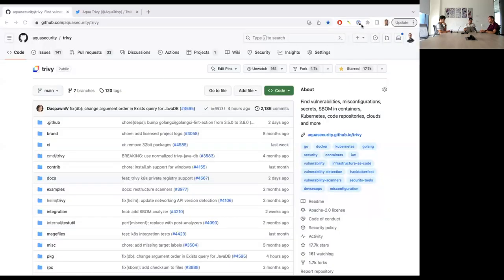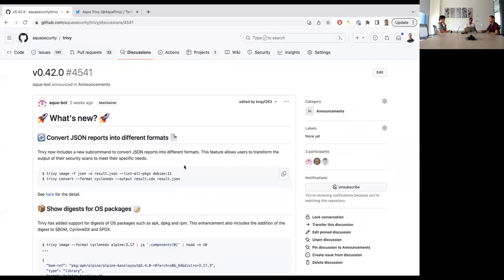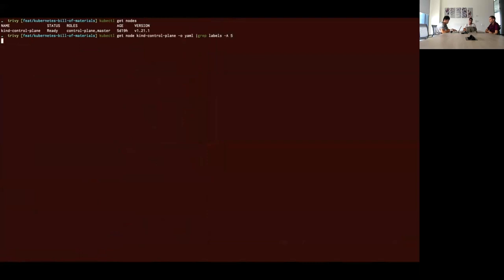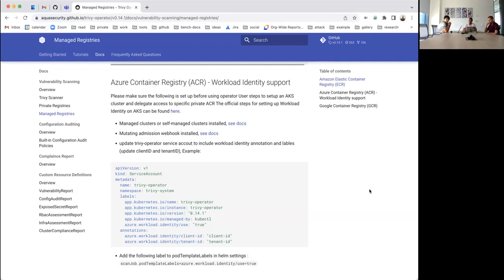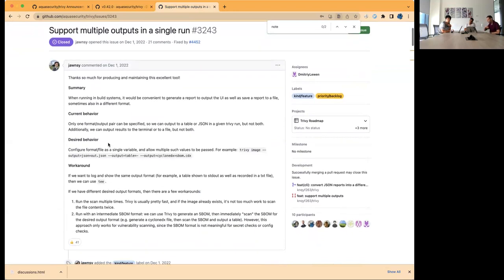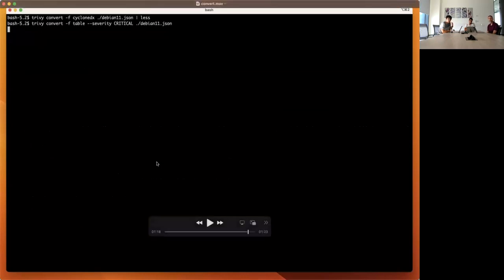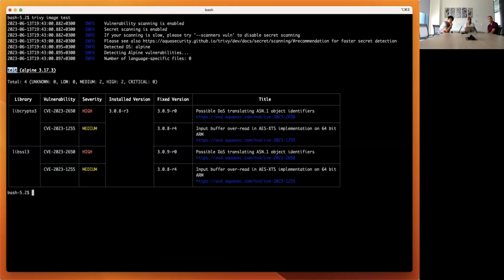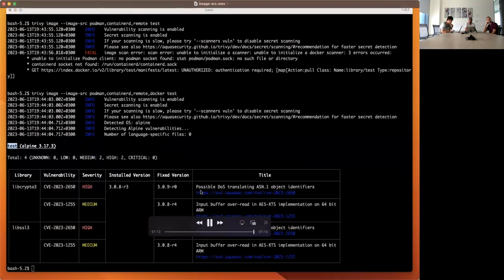Trivy Office Hours #6 14.06.2023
Recording of the fifth Trivy Office Hours with lots of demos;

This meeting takes place on a monthly basis.

Please post your questions in the comments section or in our Slack community